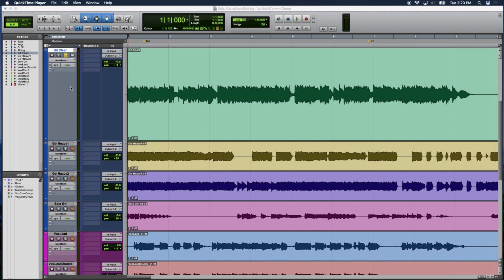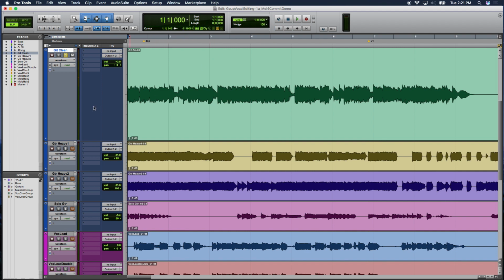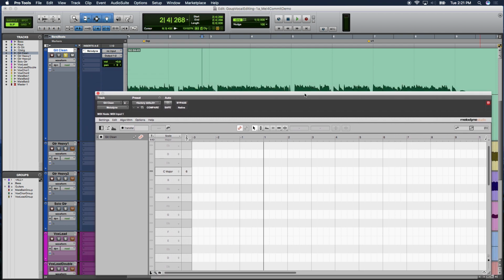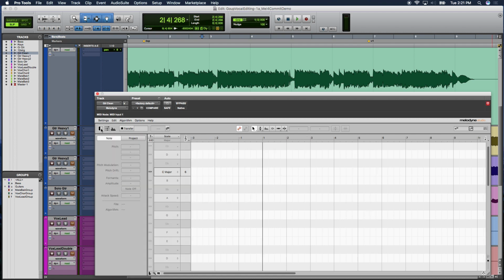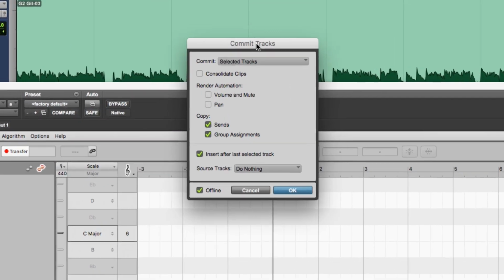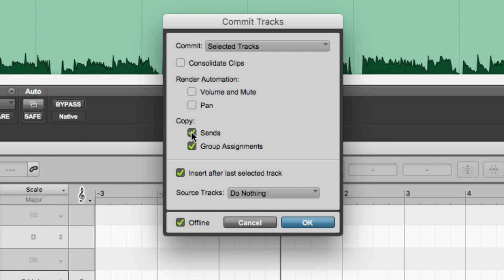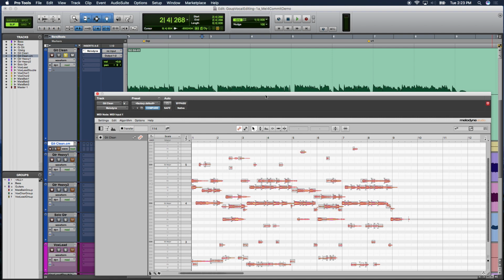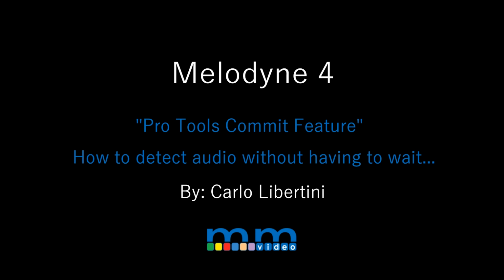Melodyne 4: How to speed up Melodyne Transfers in Pro Tools.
Melodyne 4 allows editing audio as music notes instead of waveforms. You can modify each note not only with vocals and monophonic instruments but with polyphonic ones like guitars. In this video Product Specialist Carlo Libertini shows how to speed up audio transfers into Melodyne from Pro Tools using the Commit function. This is a real time saver!